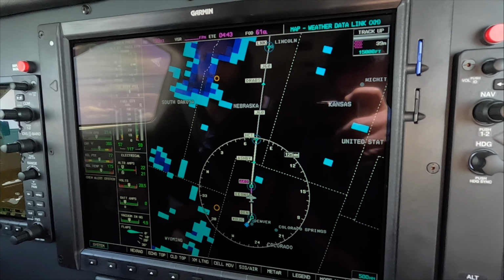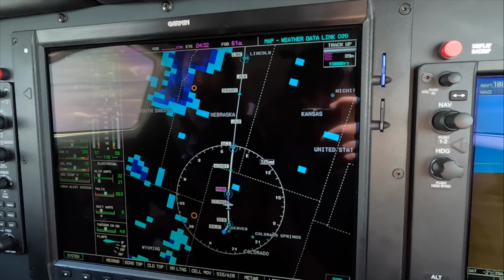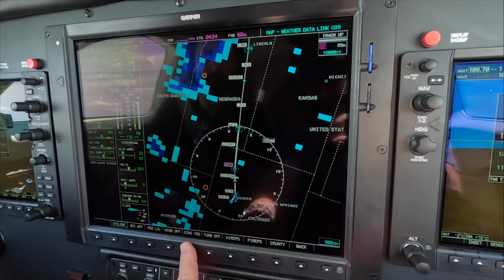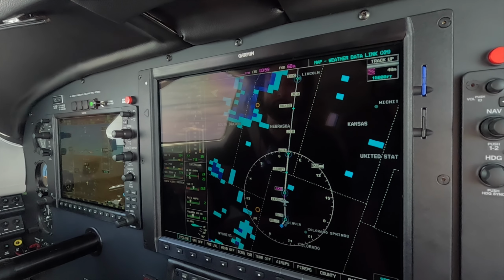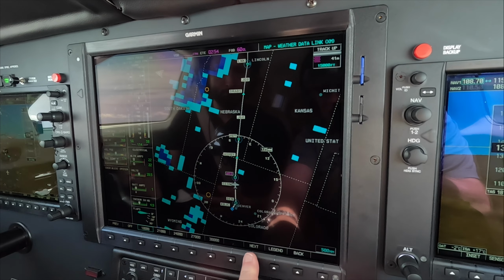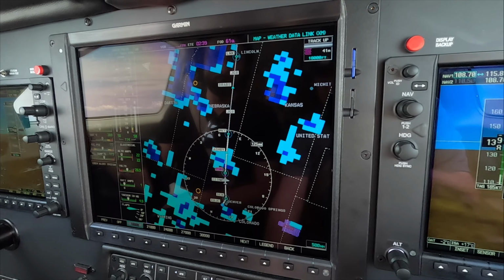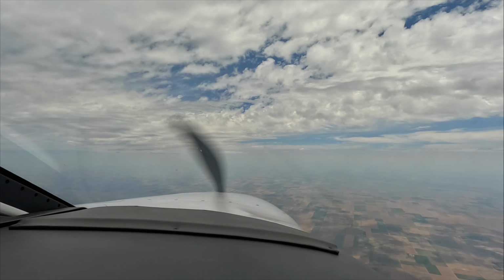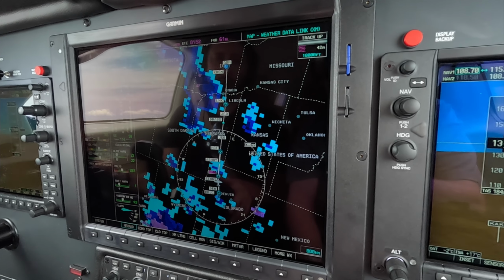The Piper M350 - Using Airframe Icing Forecasts in “Real Time” with Dick Rochfort (24071416.403)